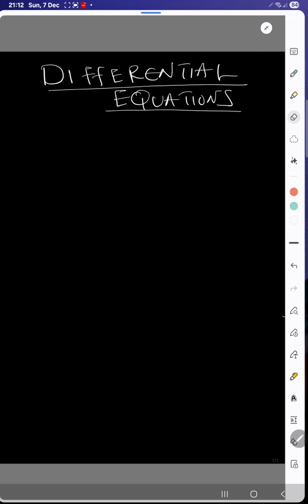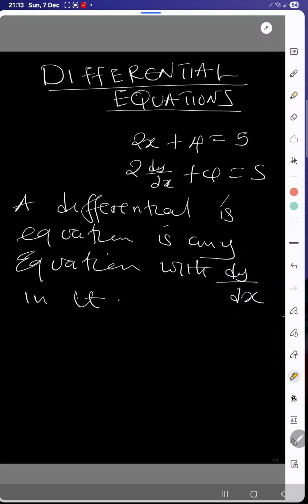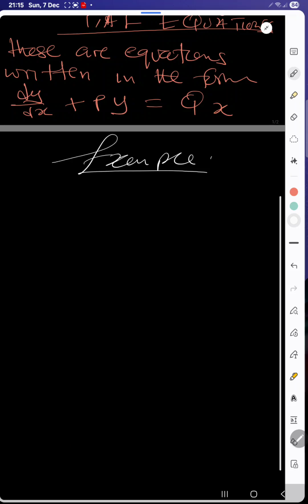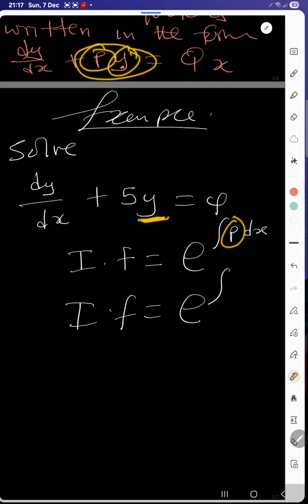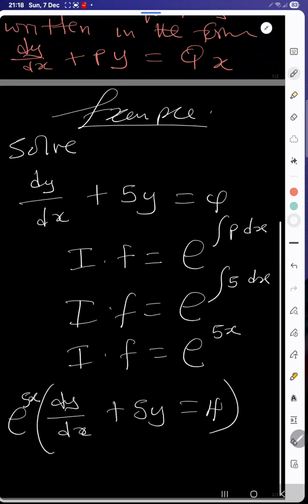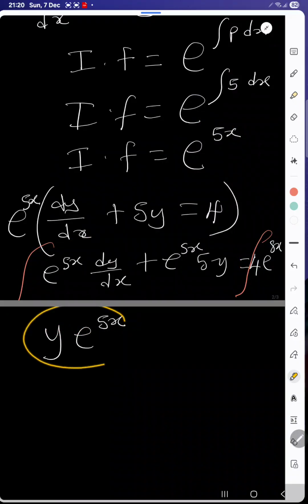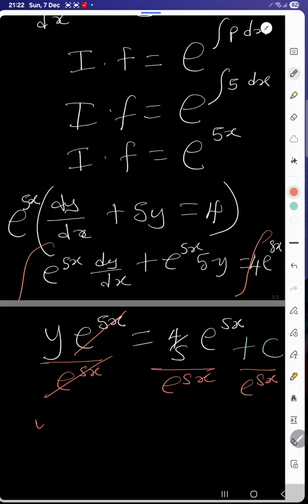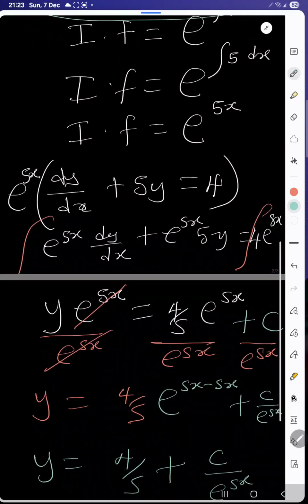Linear differential equations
This video is about solving linear differential equations where you use an integrated factor to solve a differential equation.  well explained by the Radical Tutor